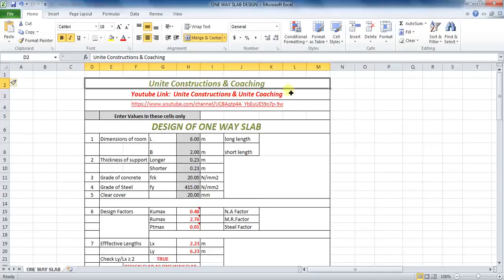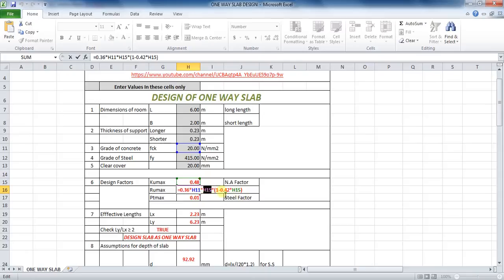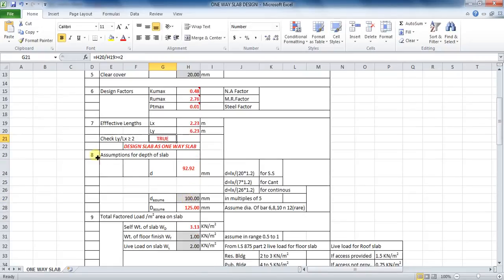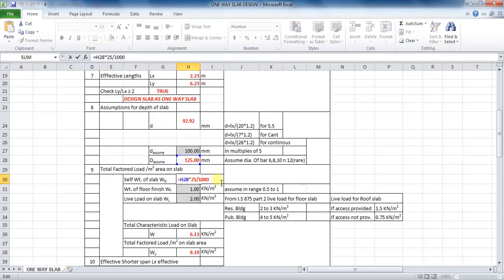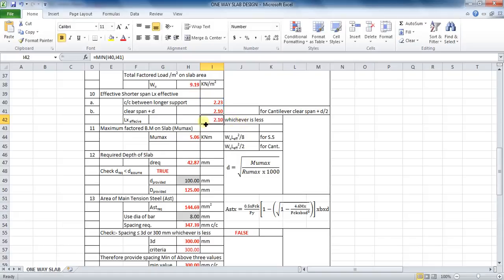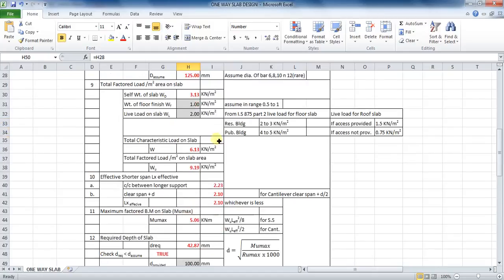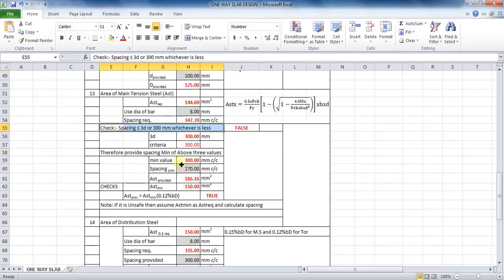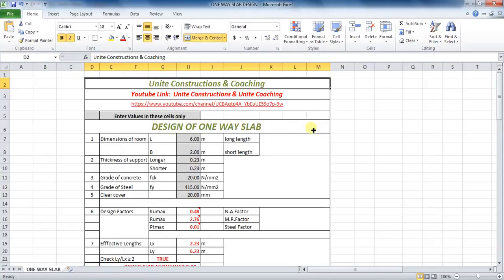Analysis & Design of One Way Slab in Microsoft excel- Unite Coaching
In this tutorial of Unite Coaching, you will learn the process of analysis and design of simply supported one way slab as per Indian Standard Code 456-2000.
We would like to Specially thanks Mr. Mohammed Tausif Sir for his contribution and efforts in this video, without whom the video would not have been completed.